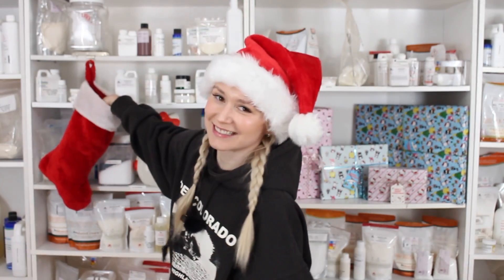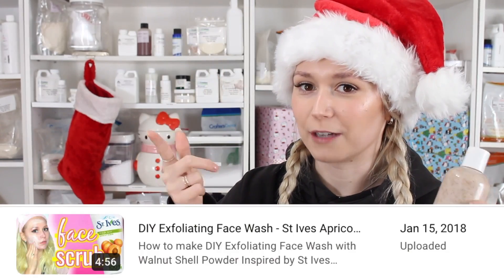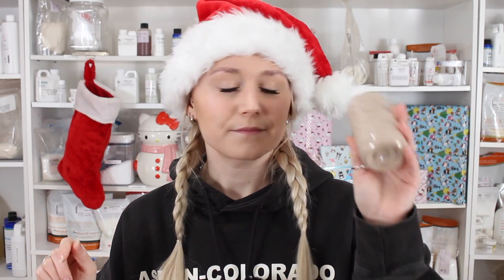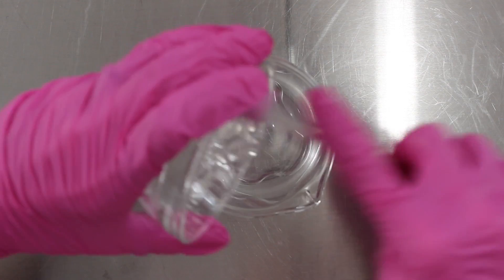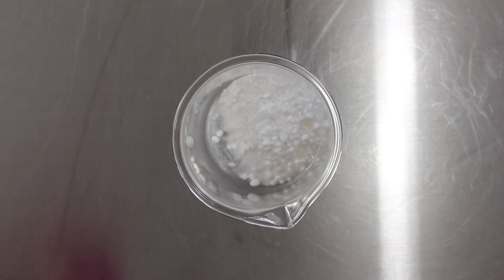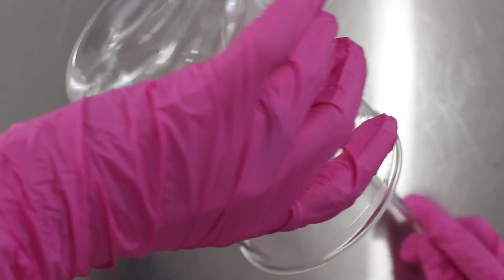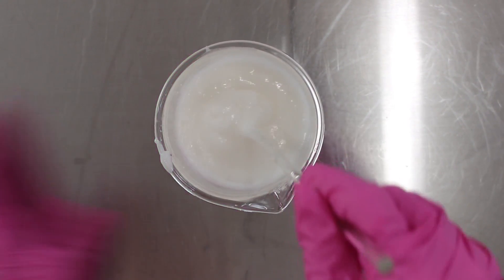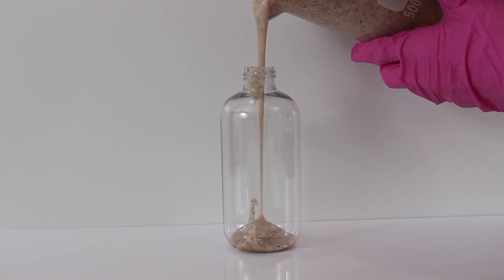DIY St Ives Apricot Face Scrub - FREE RECIPE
Formula;

4% glycerin
55.5% distilled water

1% Cetyl Alcohol